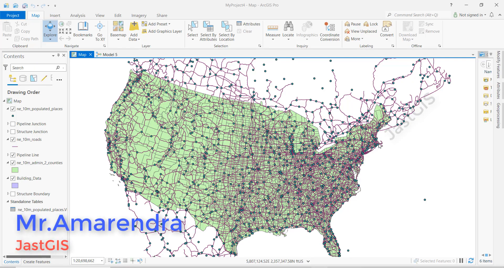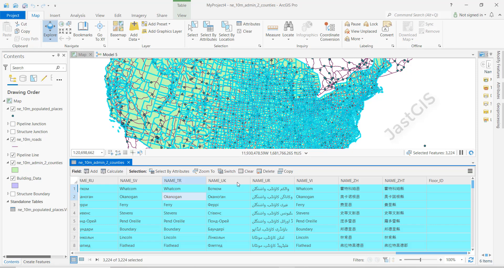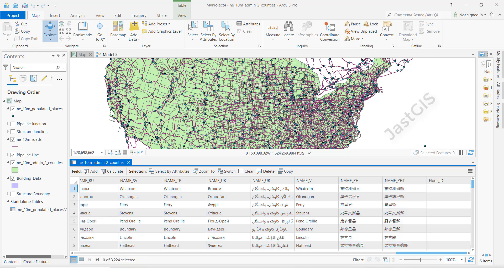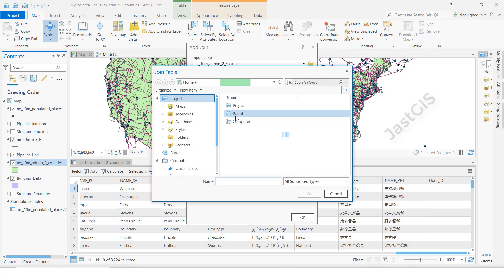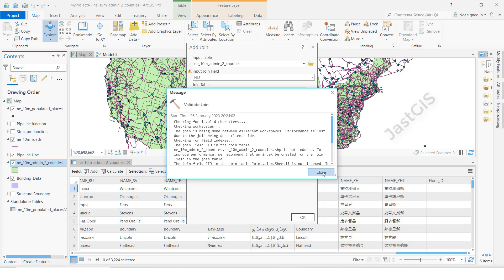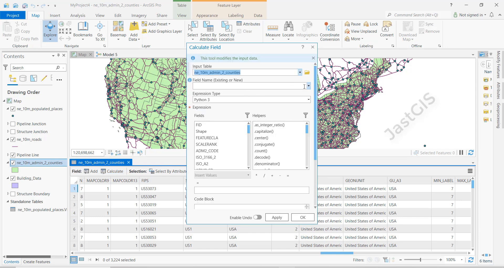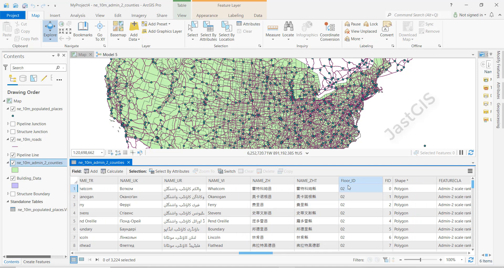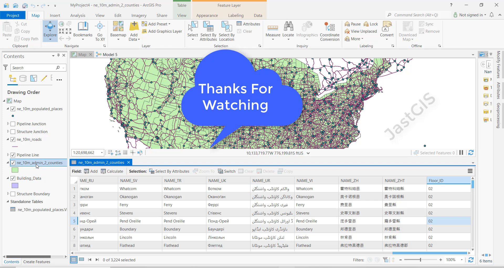ArcGIS Pro: How to joint excel sheet to attribute table|Joining Excel to Attribute Table